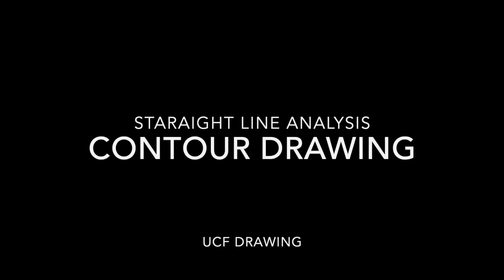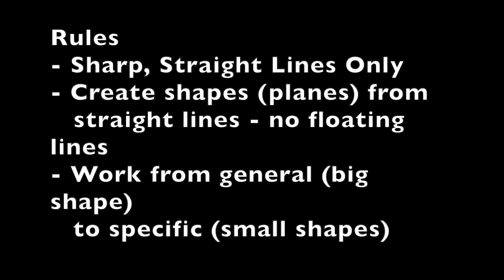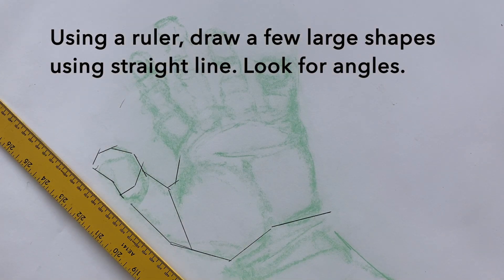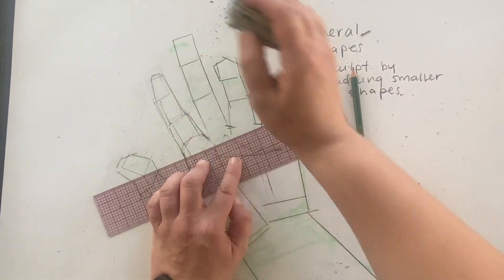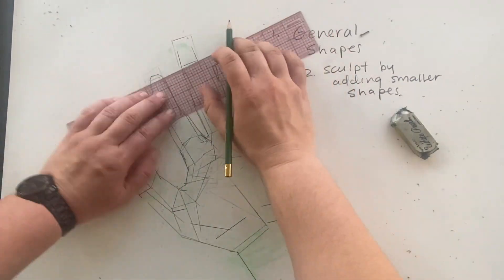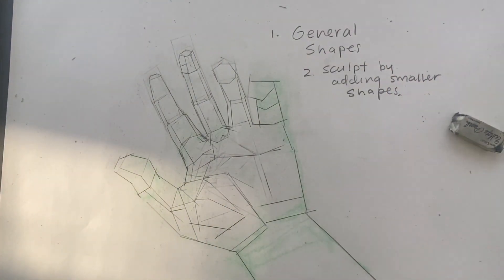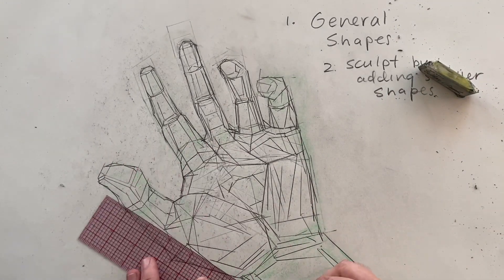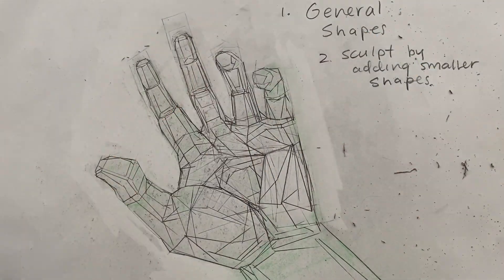Straight Line Planar Analysis Using Contour Drawing